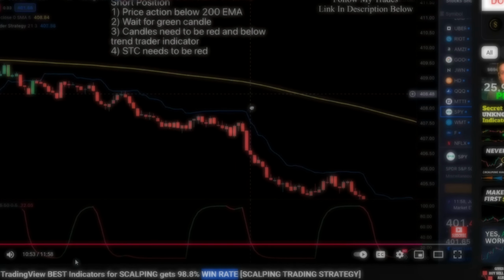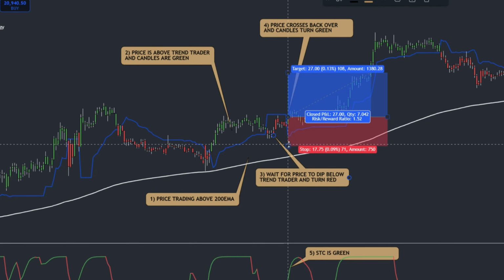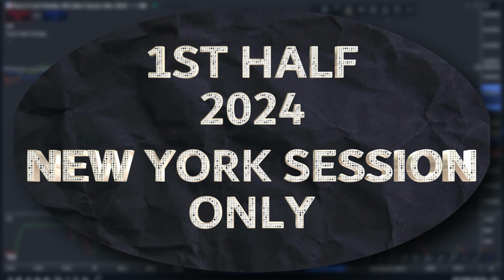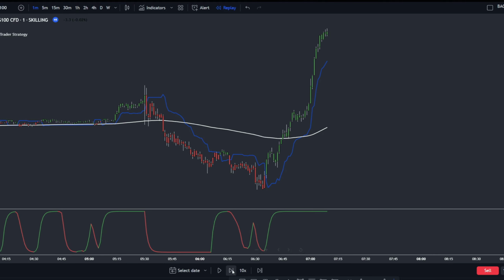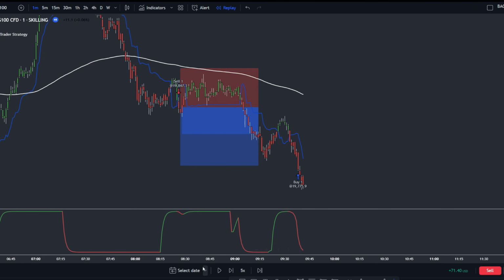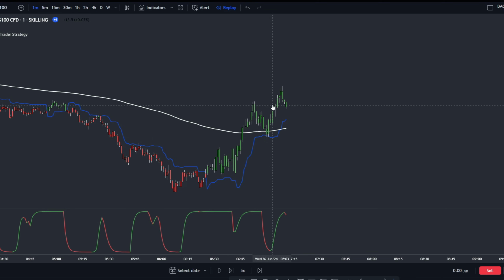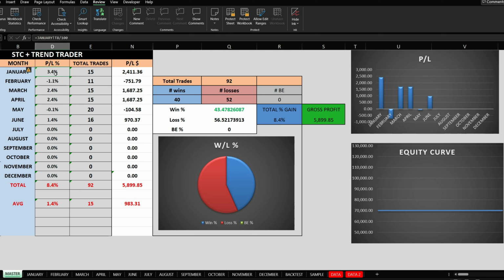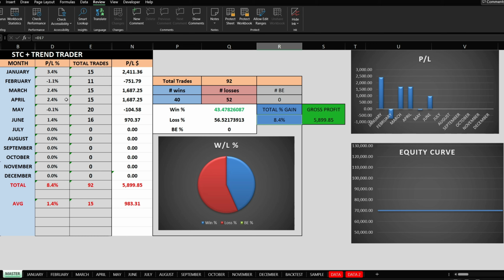TESTED "[98% WIN RATE] TREND TRADER+STC BETTER MACD!" Backtested New York Session, NASDAQ, H1 2024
Youtube Trading Strategy Tested:

Tested over first half 2024 on Nasdaq. 1 Minute Scalping strategy claims 98% WIN RATE.

This strategy implements the use of the STC and the TREND TRADER indicator.

Lets see what results it actually provides, and my thoughts on this trading strategy.

This backtest session was NEW YORK SESSION ONLY AND 1 TRADE PER DAY.